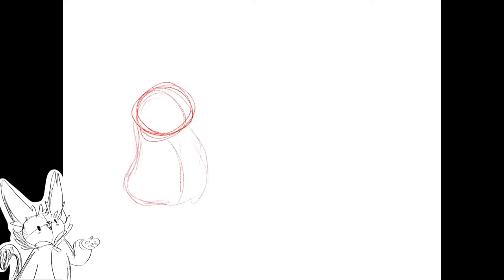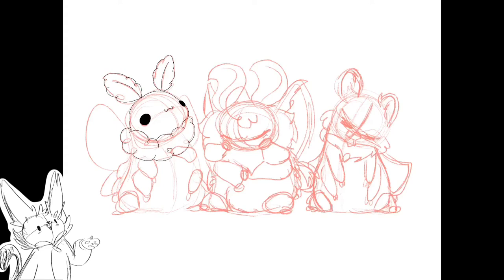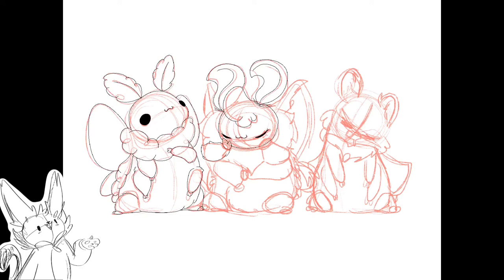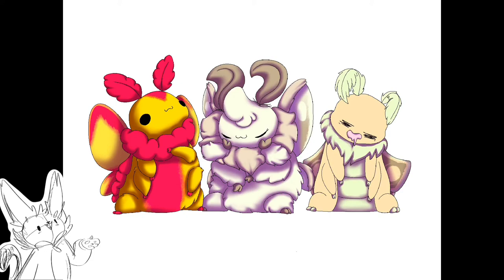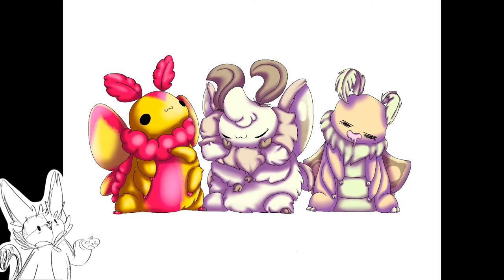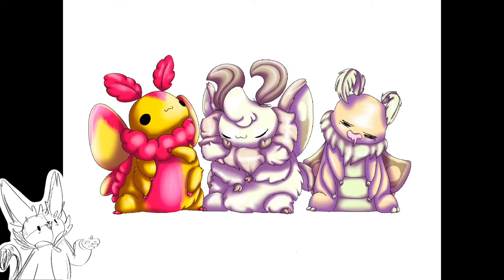Drawtober Day 11! (Moth)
I fan girl over moths for a few minutes.
Here’s a Wikipedia article on Rosey Maple Moths! Look at them! They are a blessing from the lord!